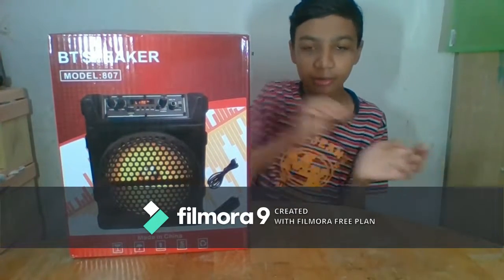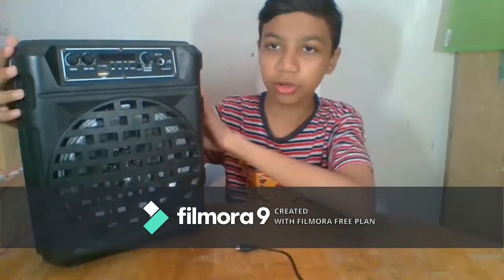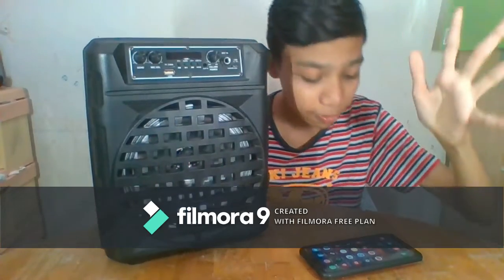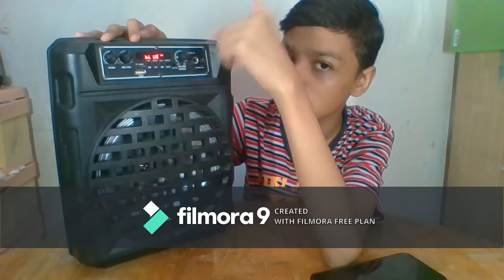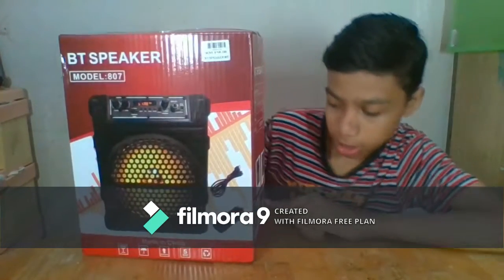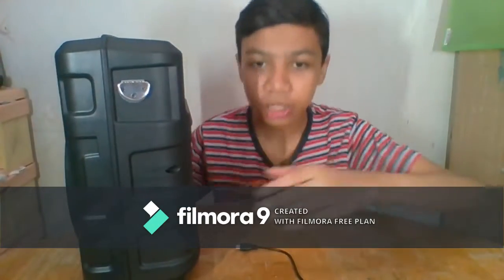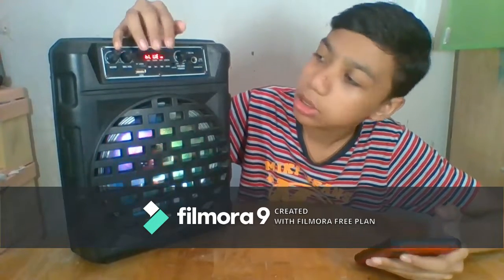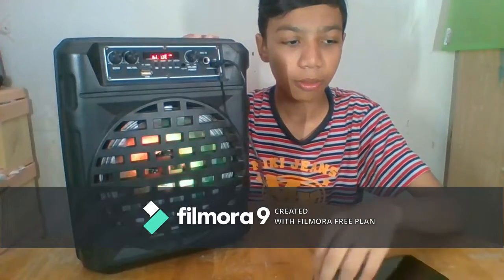Unboxing A Bluetooth Speaker!!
I am so sorry for not cutting the video it has make into 2 videos. Please comment down bellow how i can edit the video without deleteing it 😓😓
tqvm for the support guys pls subcribe to the channel, like this video and turn on the post notification bell. share this video to your friends and get me to 100 subs